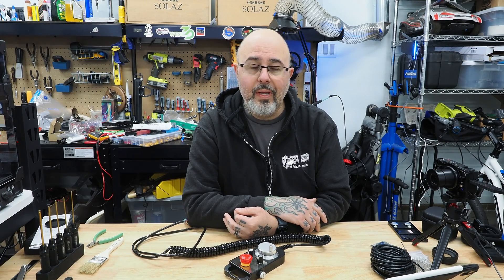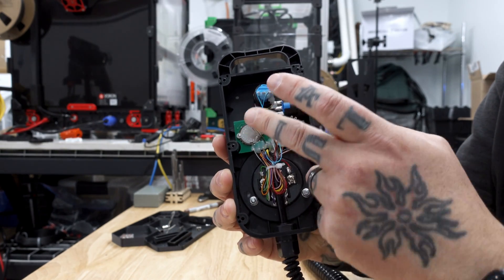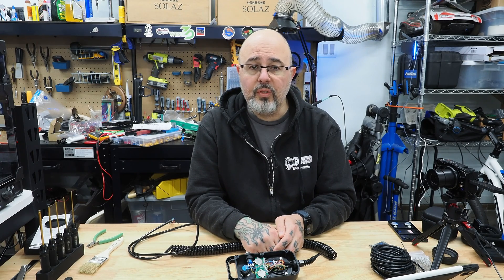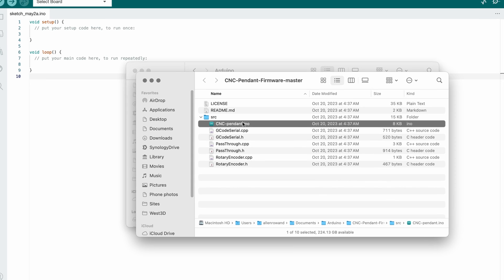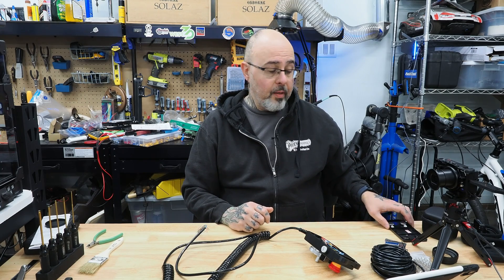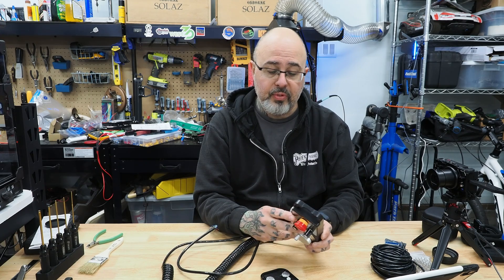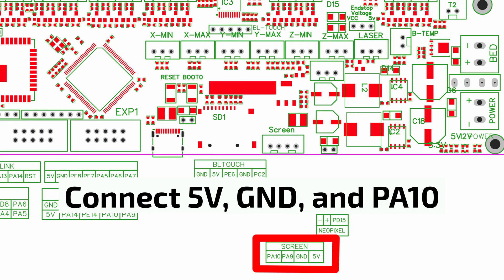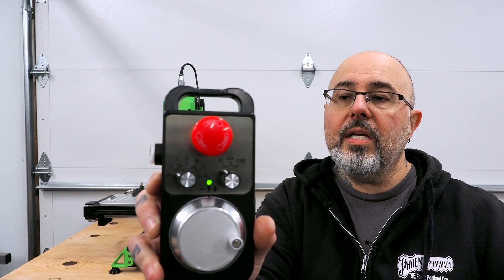Give your Milo some bling with a pendant!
Putting together a pendant for hands-on control to move the Milo table and spindle!

Instructions on connecting the pendant to the Fly-CDYv3 (pins and config code)
Where I bought my pendant (as an example, look for a wiring diagram that shows the color code to match against the project docs)